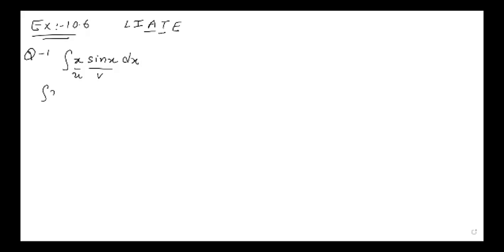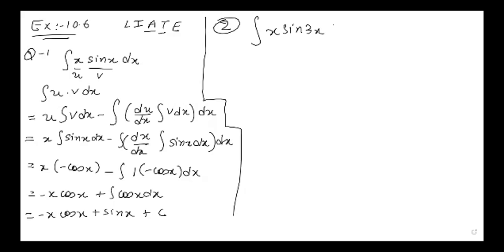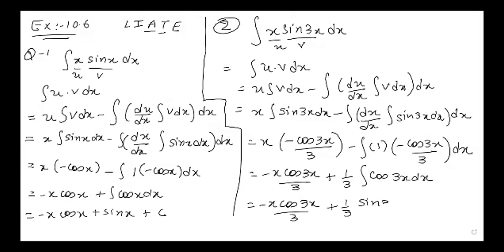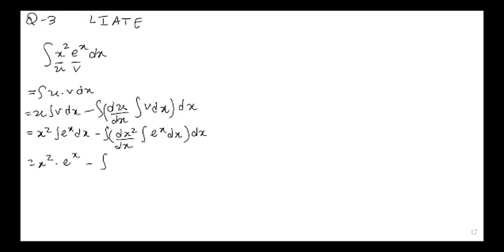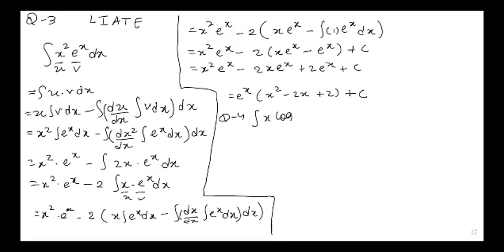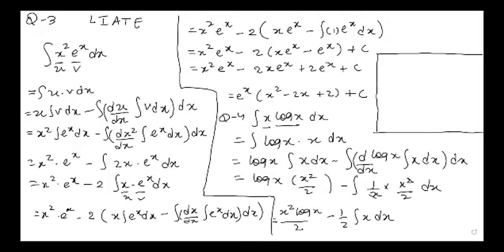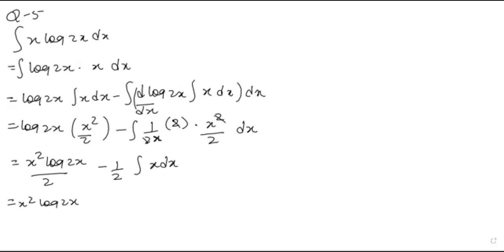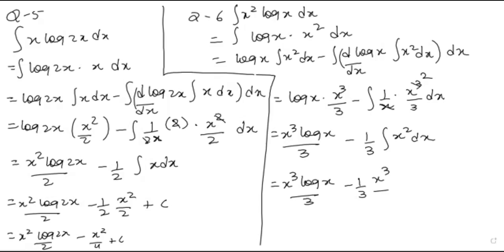STD 12 SCI EM MATHS CHAPTER 7